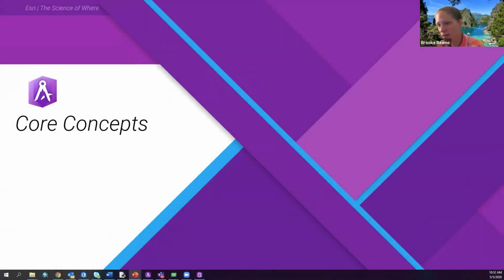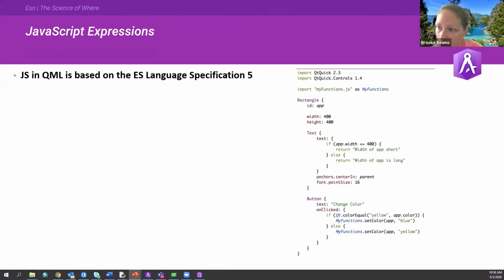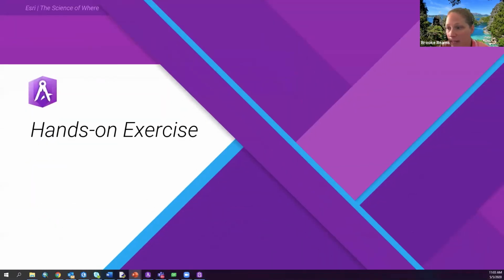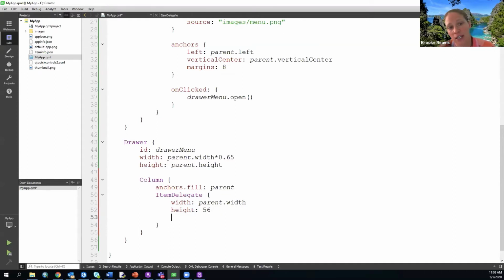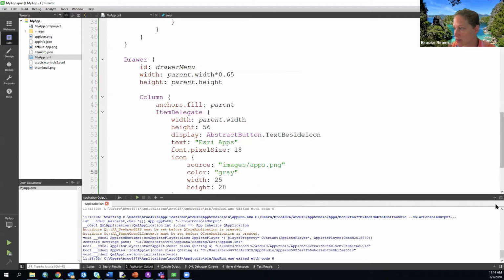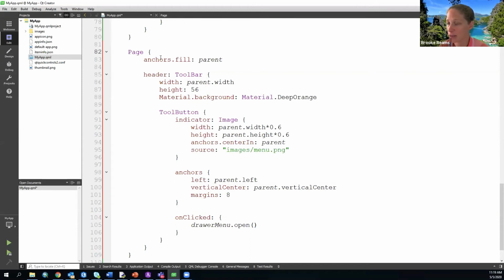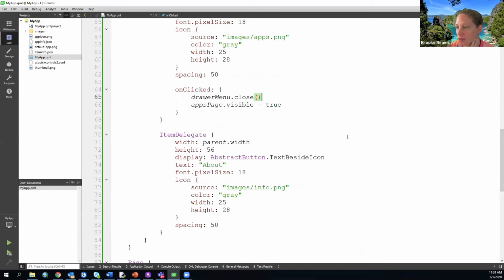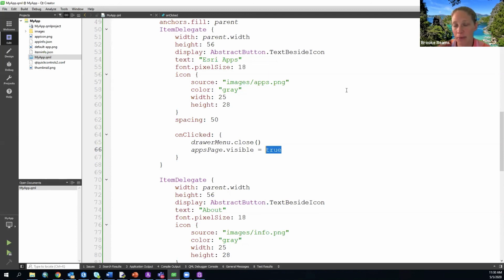QML Core Concepts | Code-Along Exercise 2: AppStudio 2020 Spring Workshop Day 3 Part 3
In this video, you will learn how to position QML objects, how to write JavaScript expressions in QML, custom properties, signals, and signal handlers. The workshop concludes with a code-along exercise on how to create a few menu options based on the results of the previous code-along exercise.